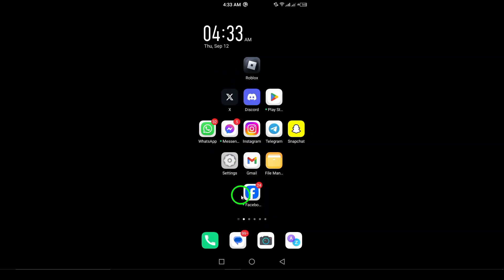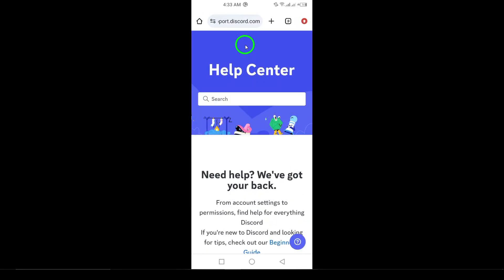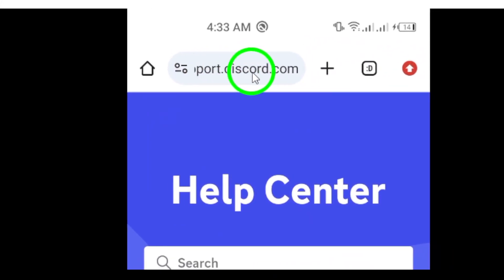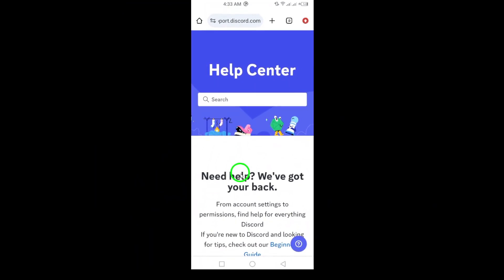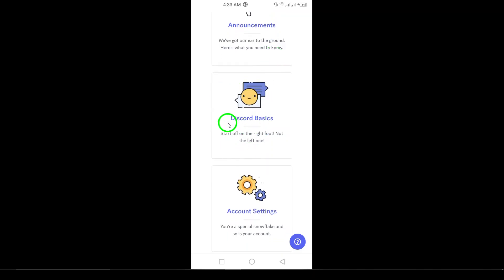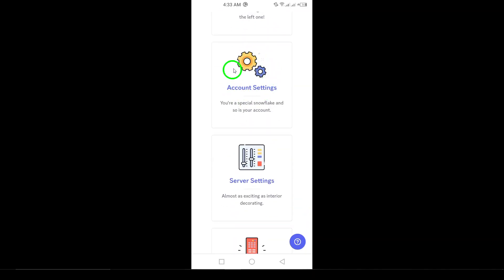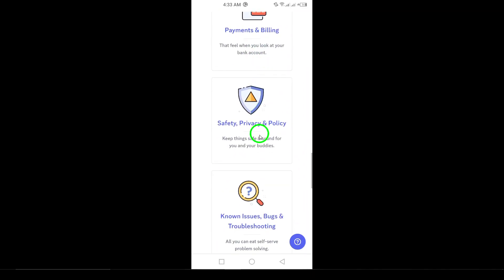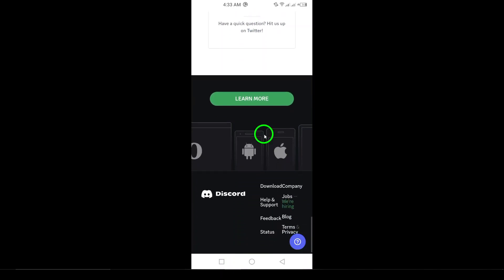How to Contact Discord Customer Service (Updated)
Learn how to effectively contact Discord Customer Service with our updated guide! Whether you’re facing issues or need support, we’ve got you covered with the following steps:

1. Submit a Request:
• Visit the Discord Support Request page.
• Fill out the form with the necessary details about your issue and submit it.
3. Twitter:
• Reach out to Discord on Twitter for quick questions or updates: Discord Twitter.
4. Help Center:
• Visit the Discord Help Center for guides and troubleshooting tips.

Follow these steps to get the assistance you need and make your Discord experience smoother.

Chapters:
00:00 Intro
00:12 Soultion
01:05 Outro